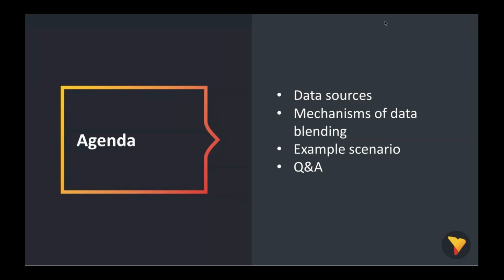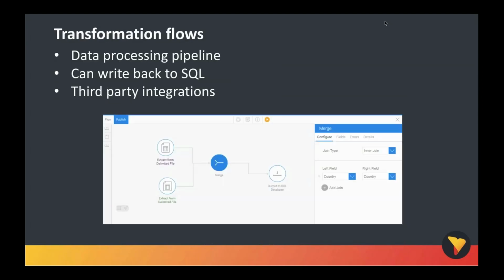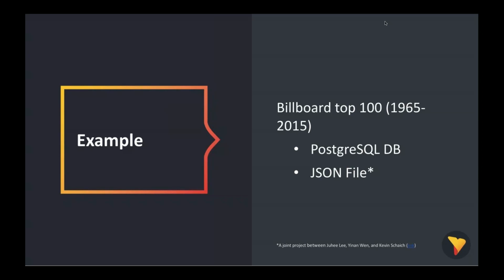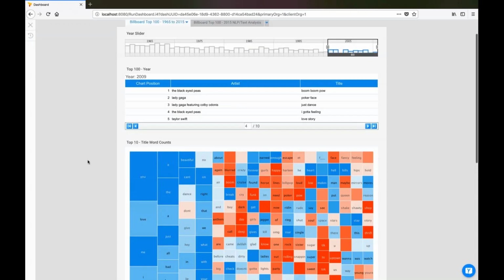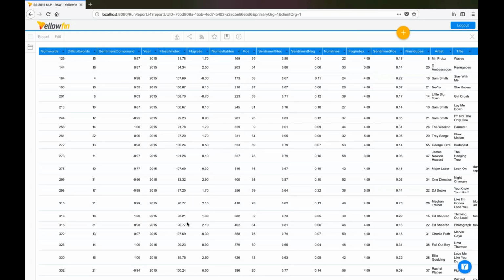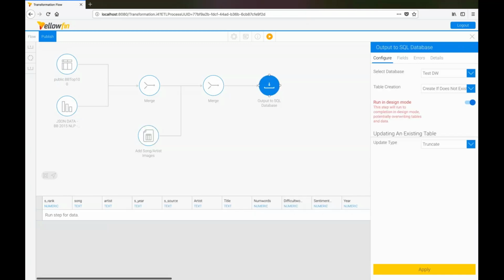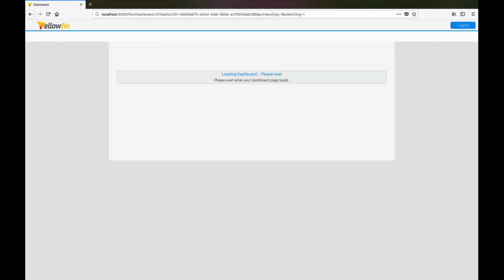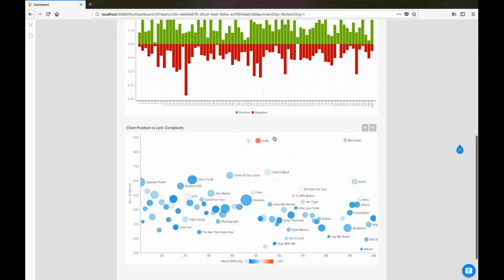Mix, match and enrich with Data Blending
Want to go deeper into what your data is revealing? Want to perhaps combine some external data to add a new dimension to your data?

Yellowfin makes this a streamlined and easy task from a single integrated platform.